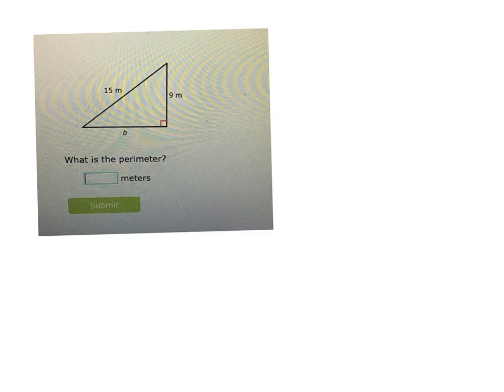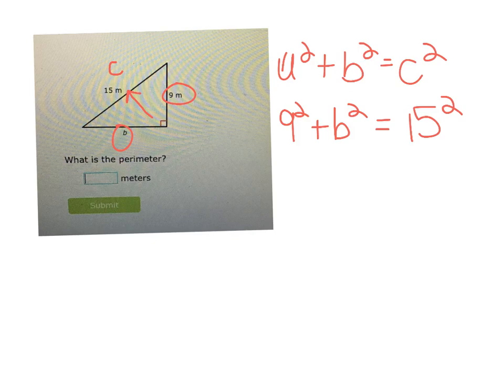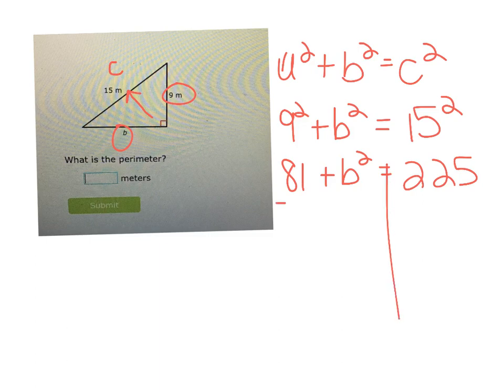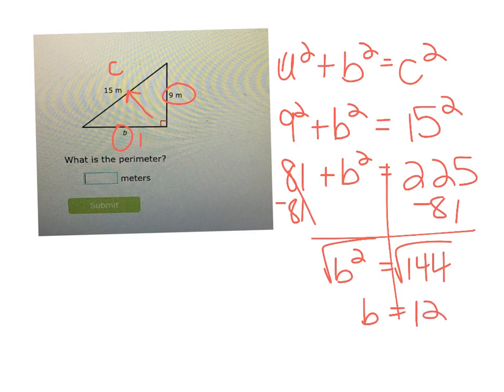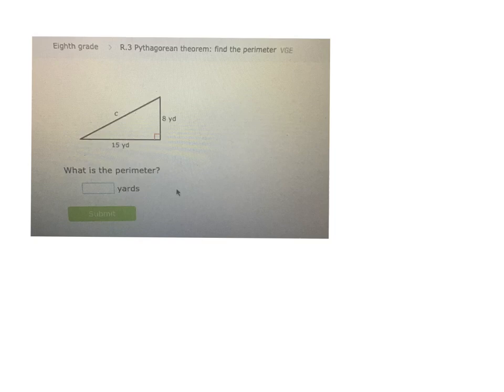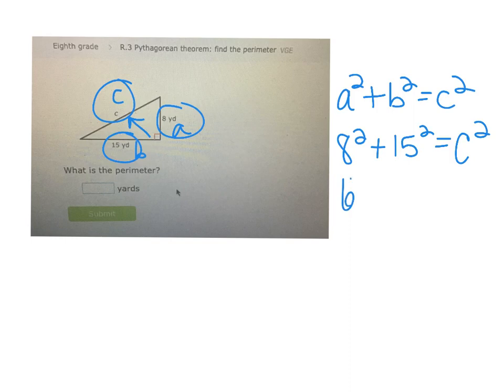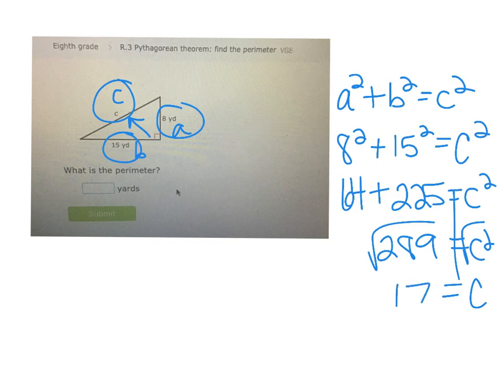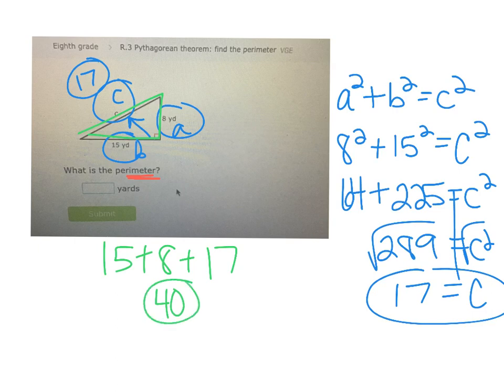perimeter and Pythagorean theorem